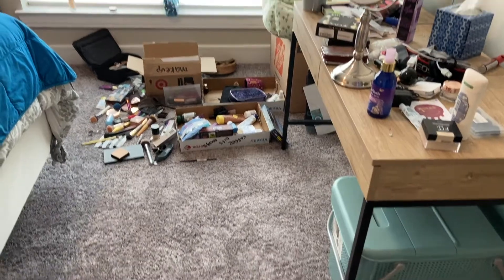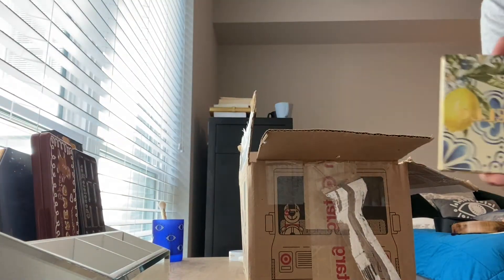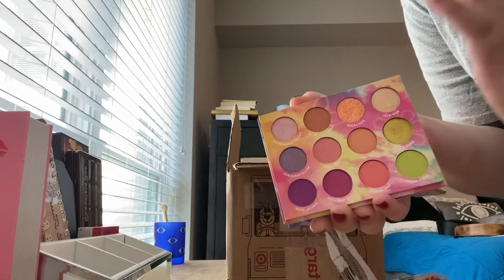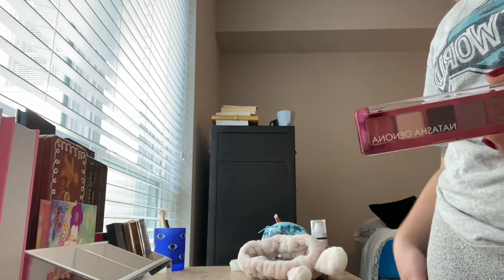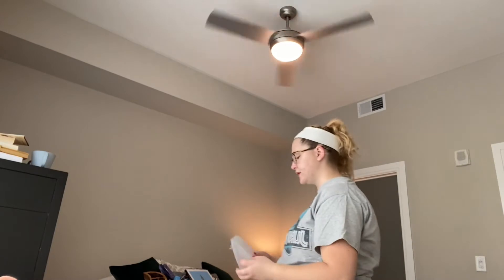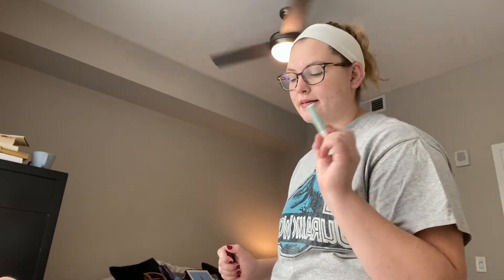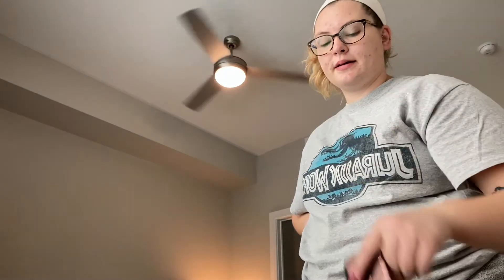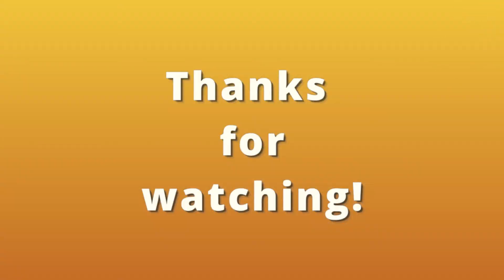Organizing My Makeup!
Unpack my makeup with me!

This was filmed when I moved to New Orleans in August, and I finally got around to posting it. I have since moved again, but my makeup of course traveled with me, and the desk basically looks the same :)

Codes:
PuraVida - SABRINADEVOS20
SandCloud - SABRINADV25